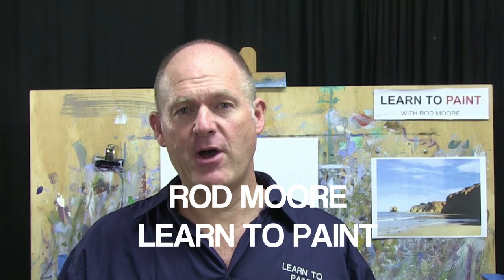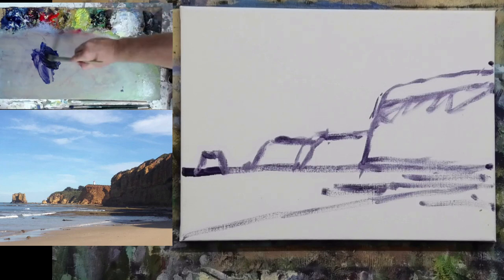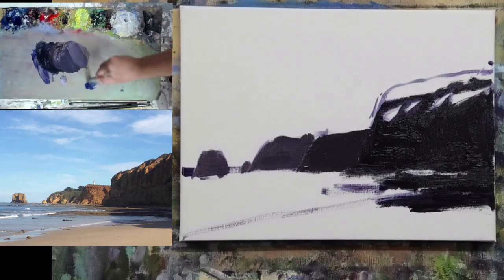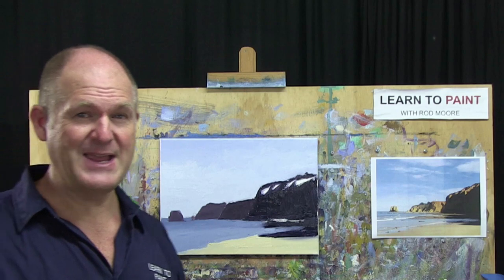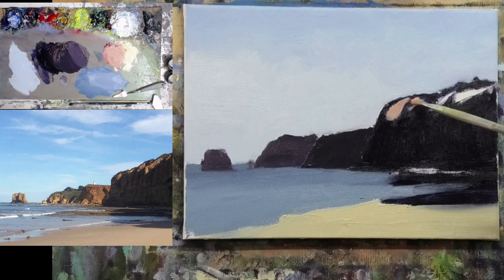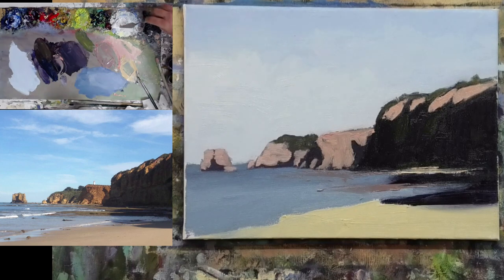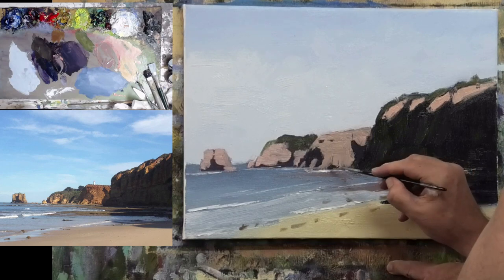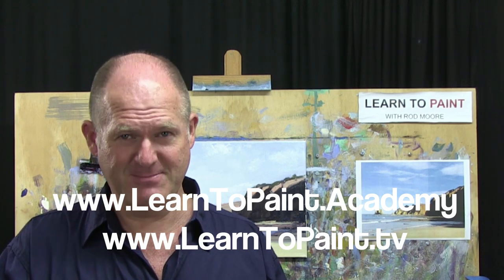Learn To Paint E108 "Aireys Inlet Lighthouse" Easy Beginner Seascape Painting